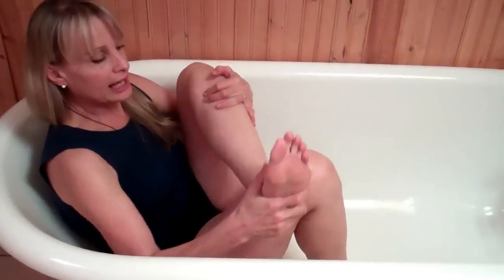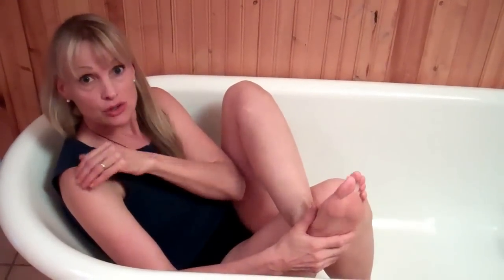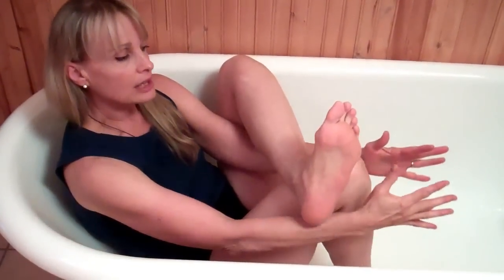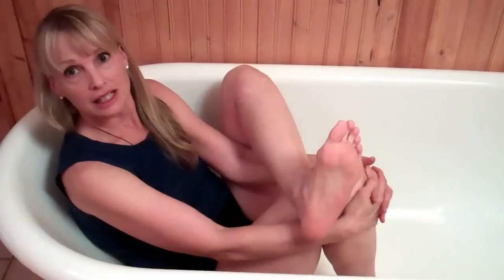Bathtub Yoga Stretch for Hips and Low Back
Eye-of-the-needle stretch. Great for your hip and low back. The warm bath water provides an ideal enviroment for fun and relaxed yoga stretching!